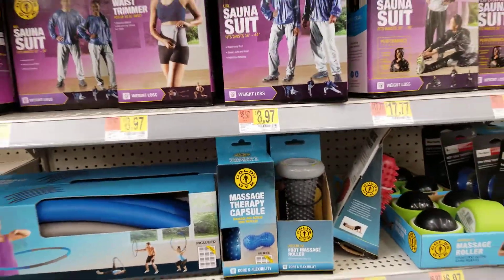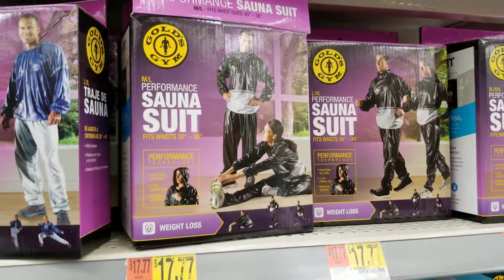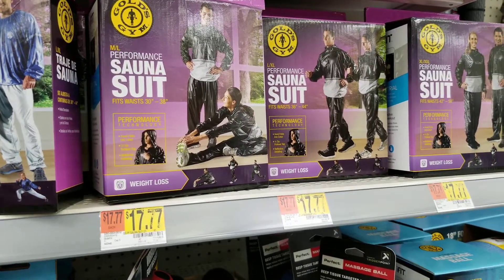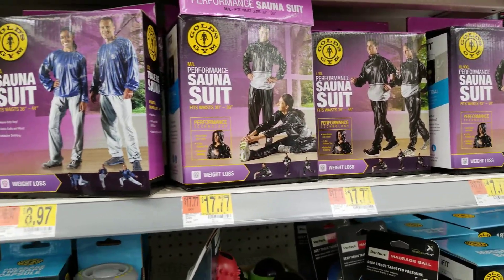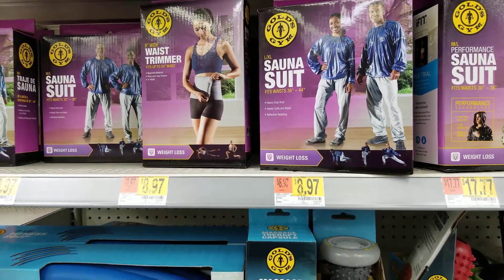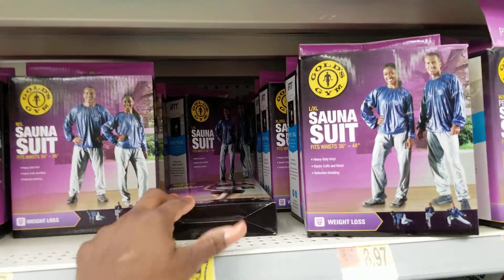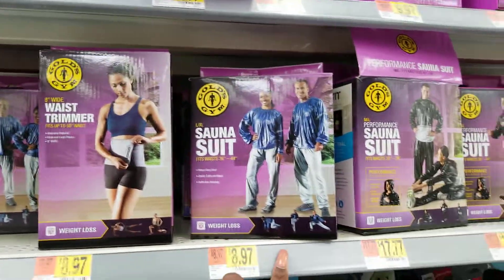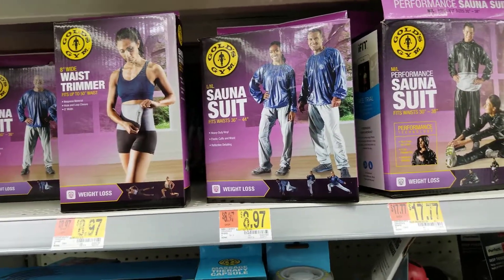WHAT TO WEAR TO SHED EXTREME FAT DURING TAE BO/ EXERCISE!!!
Put these on to shed extreme fat. Especially in the thigh area.

Sauna suits are primarily designed to help people quickly drop weight. The suit works by trapping your body's heat to elevate your temperature. The body reacts by releasing perspiration to cool down. The result of increased perspiration is the loss of water weight, which isn't a true, effective way to lose weight. Athletes classified by weight, such as wrestlers and boxers, have long employed sauna suits to quickly drop pounds prior to a match, allowing them to qualify for a lower weight class.

Lose Weight Quickly
Sauna suits can contribute to rapid weight loss, but this weight loss isn't true -- it's tied to your excessive sweating, not the burning of calories and subsequent burning of fat. As soon as you eat or drink after losing weight with a sauna suit, your weight will quickly increase.

Increases Circulation
While wearing a sauna suit, a person’s metabolism and pulse rate increases, blood rushes to the skin's surface, vessels dilate and become much more flexible and circulation increases. The body's extremities benefit most from improved circulation. Another benefit is that blood is pumped away from the organs.